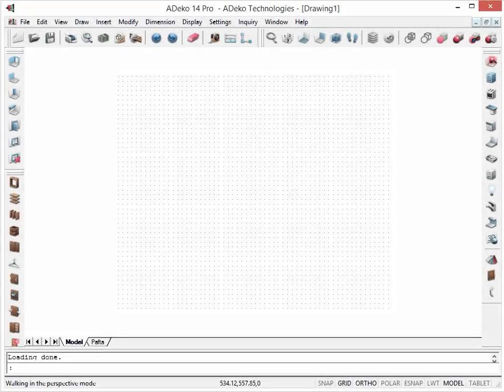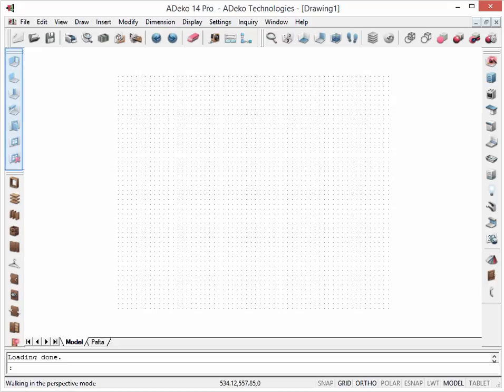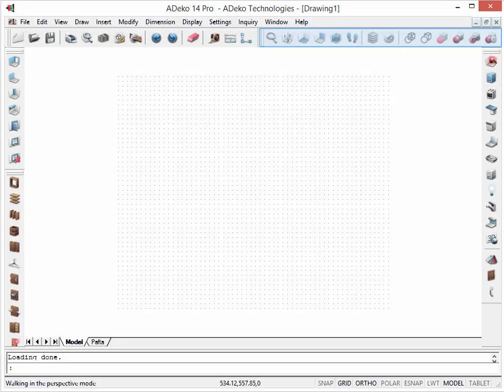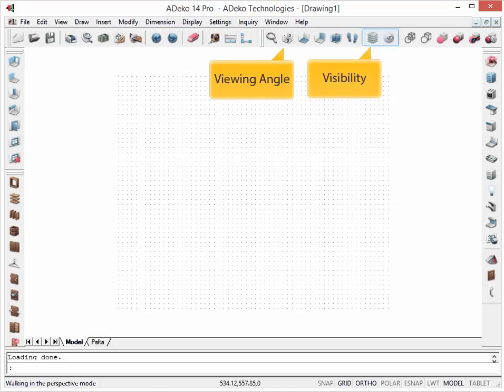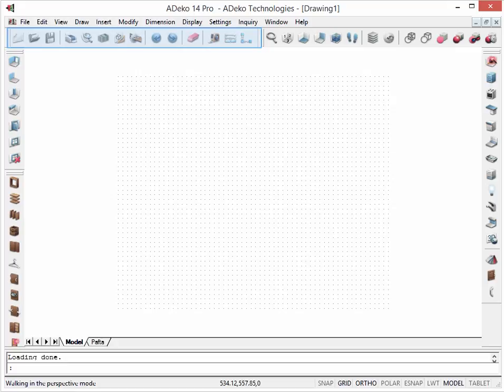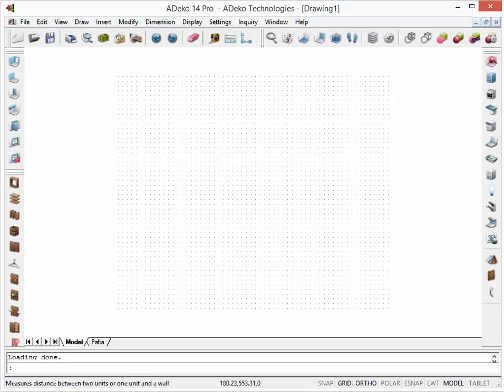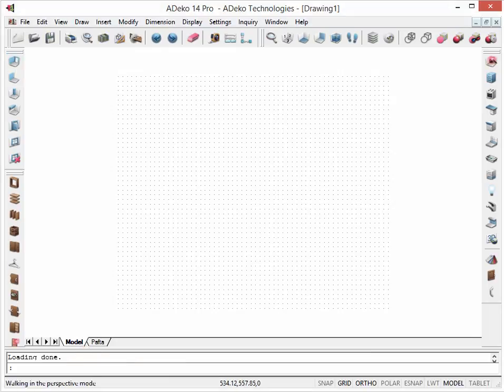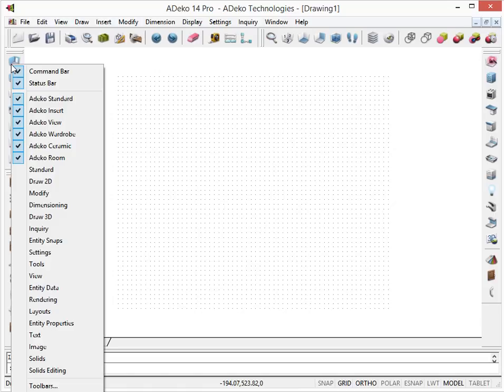ADeko 14 Screen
Where to look for what in ADeko 14's screen layout